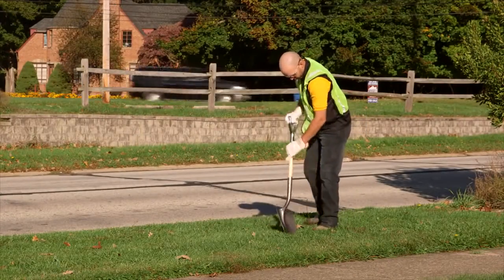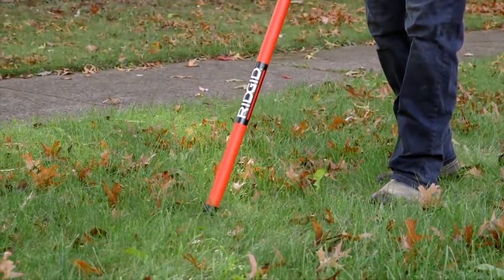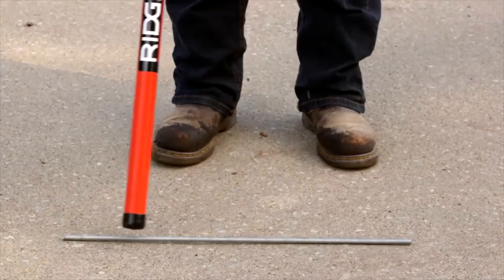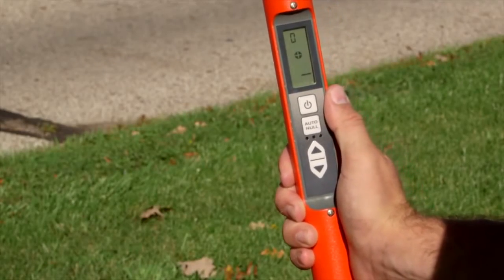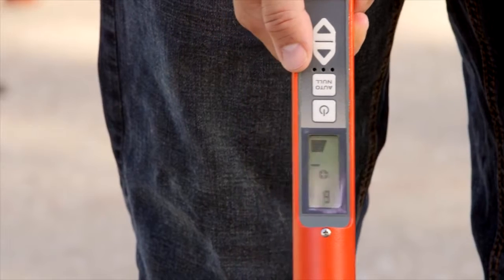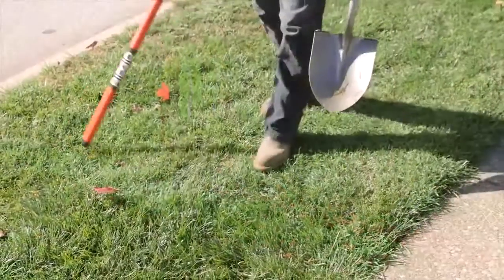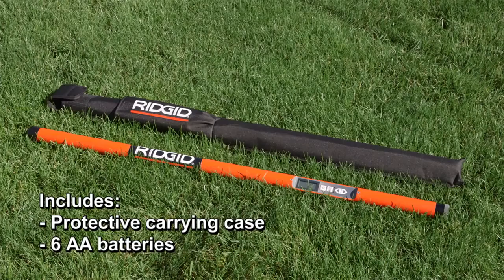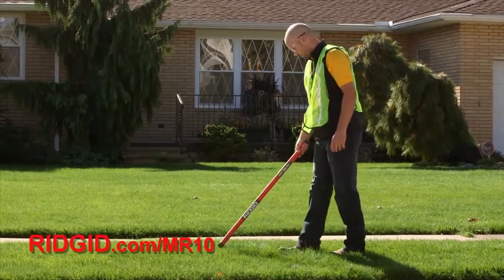MR-10 Manyetik Metal Tespit Dedektörü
RIDGID MR-10 Manyetik Metal Dedektörü, yeraltında gömülü demir veya çelik içeren nesnelerin hızlı ve kolayca tespitinde kullanılan çok hassas bir cihazdır. Bu metal dedektörü ile kayıp menhol kapaklarını, vanaları, flanşları, döküm demir/pik boruları, çelik bağlantıları, foseptik tankları ve tespit pimleri/markalarını tespit edebilirsiniz. Daha fazla bilgi için